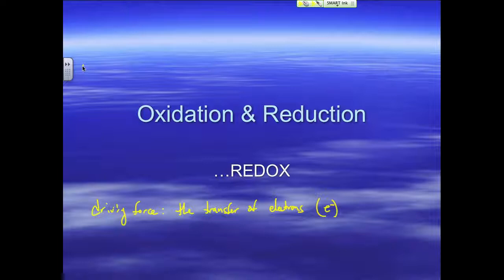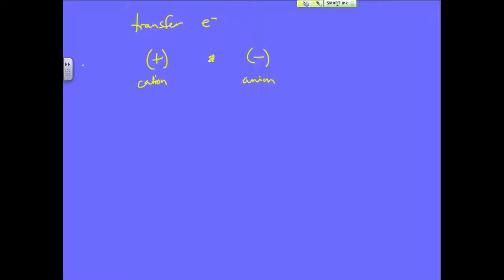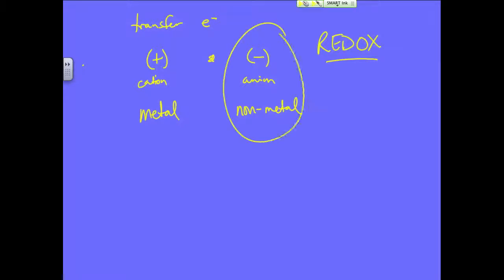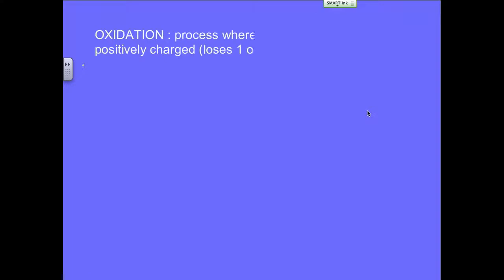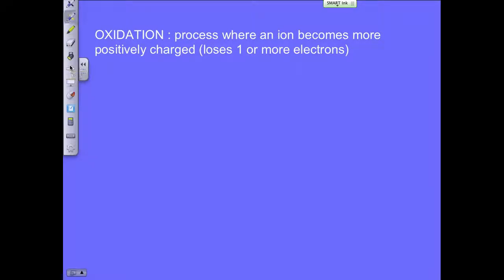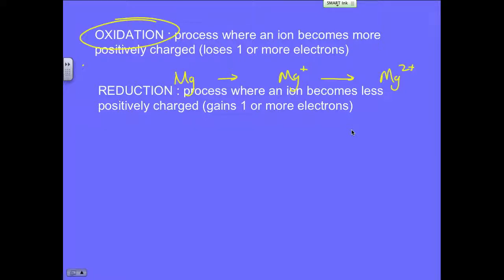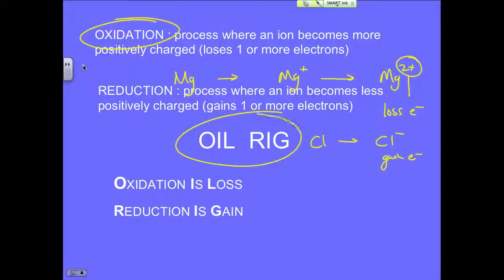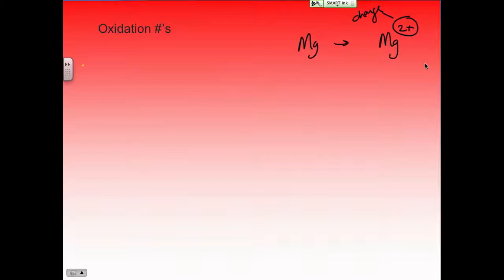Unit 17: Redox1